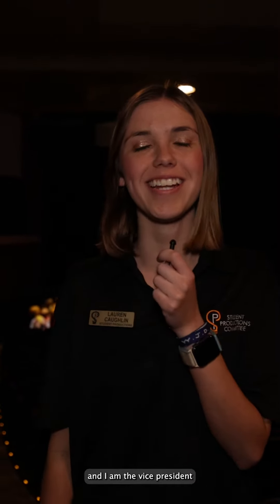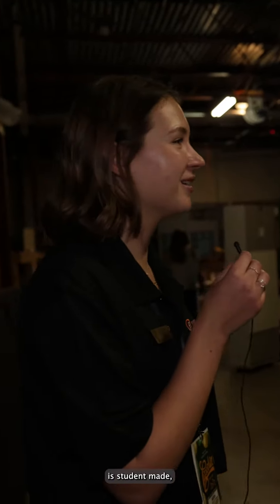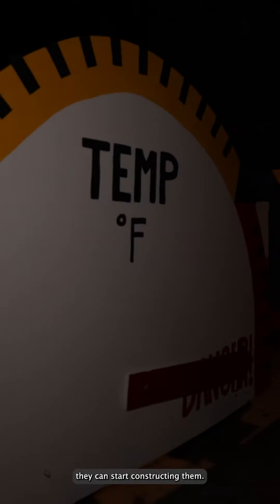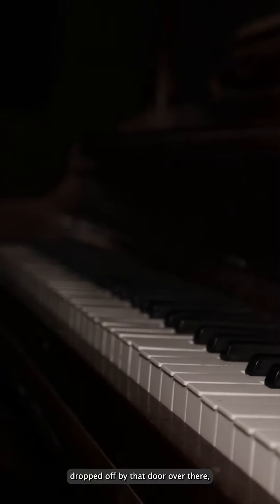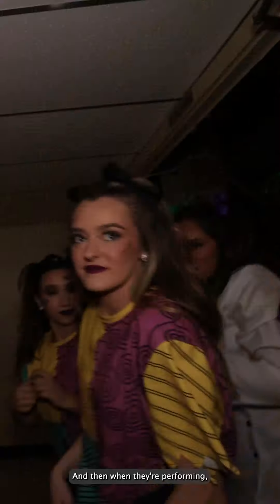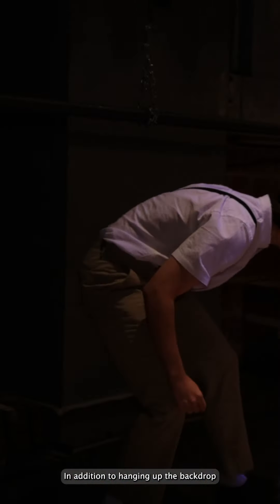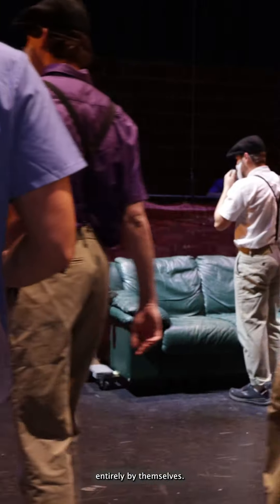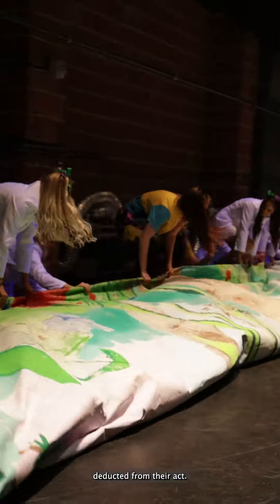Behind the Scenes at Sing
Behind-the-scenes at All University Sing! 🐻🎤💃

Baylor University students Olivia & Lauren take us backstage at Waco Hall to see how students make the magic happen: